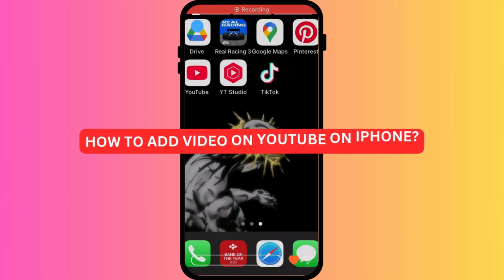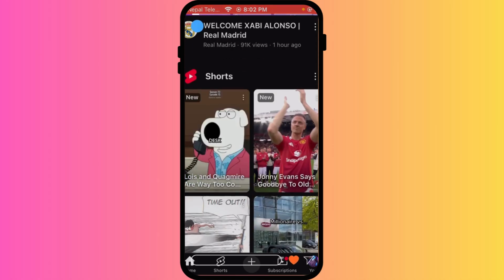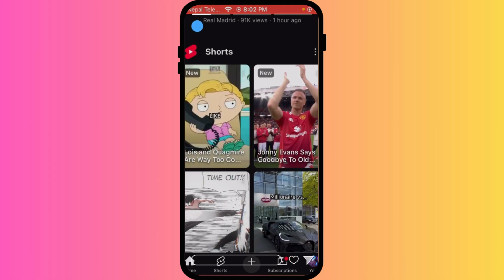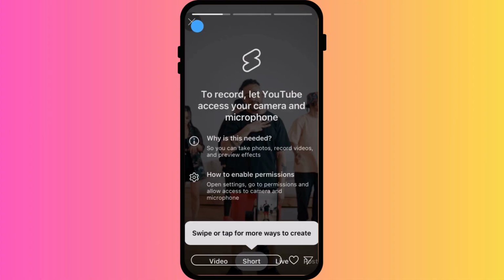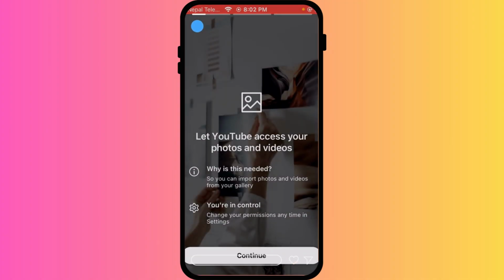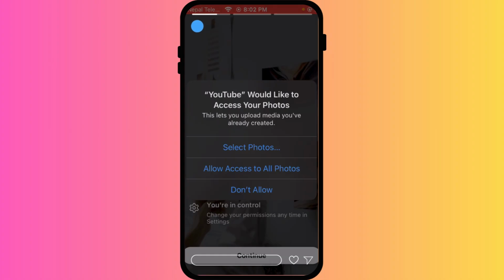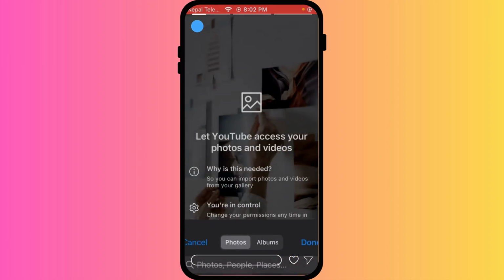How to Add a Video on YouTube in iPhone 2025?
Ready to become a creator? Learn how to upload your first YouTube video with this step-by-step guide. We’ll show you how to select your video, add a title, choose visibility settings, and write a strong description.

Ideal for beginners, vloggers, and educational content creators.